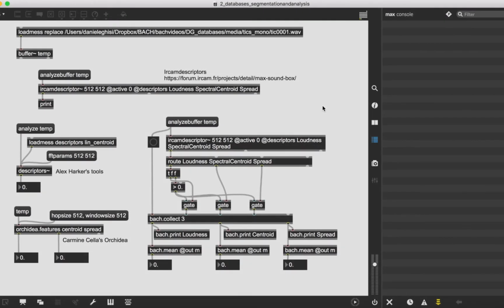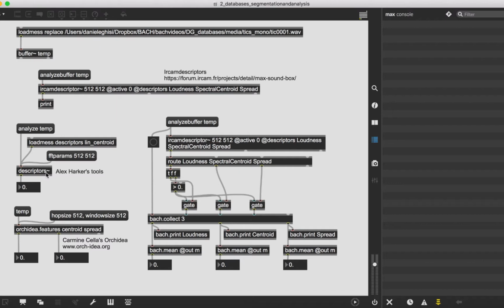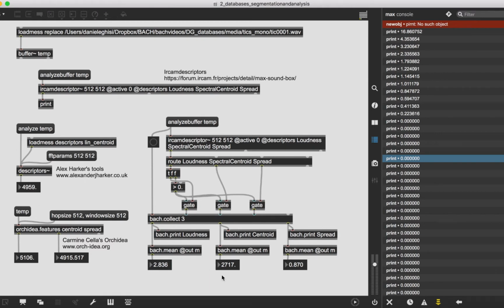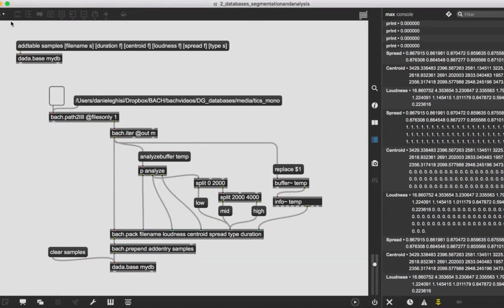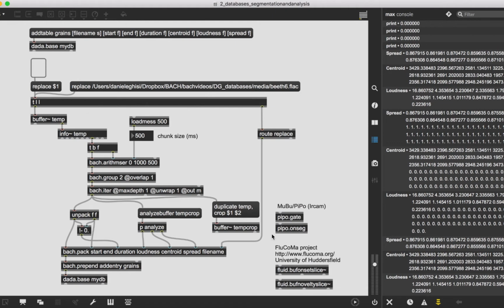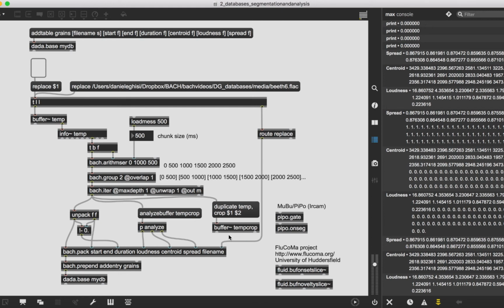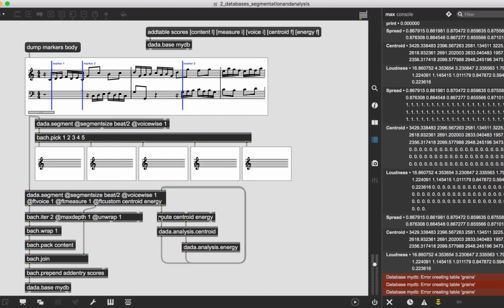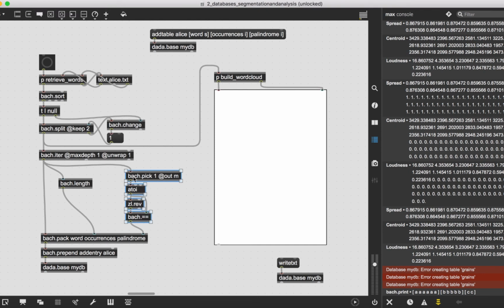bach tutorial: databases (part 2: analysis)